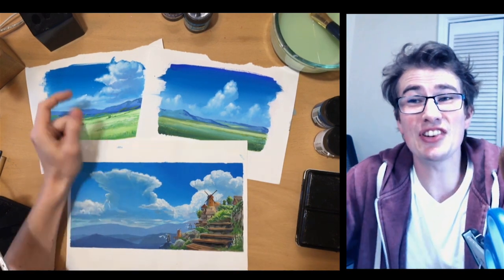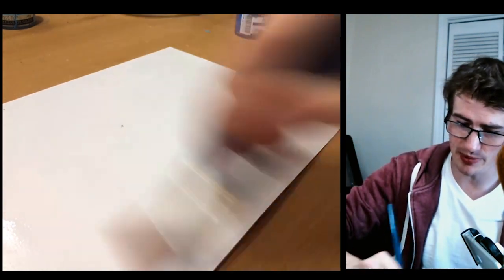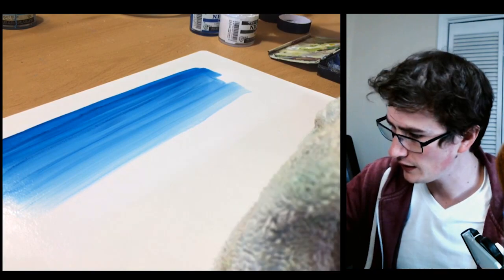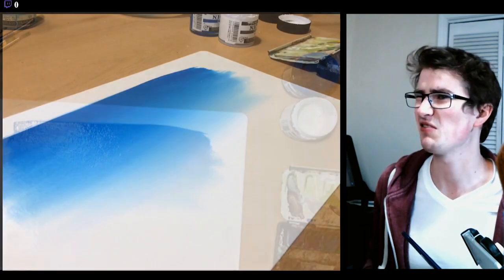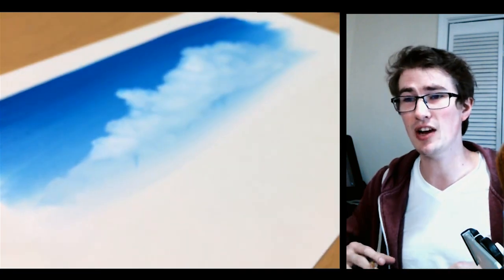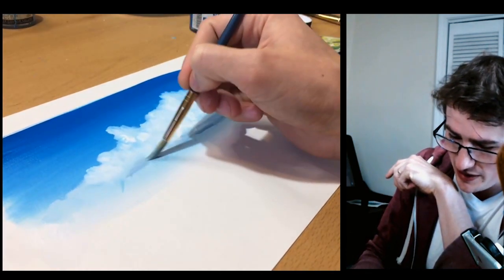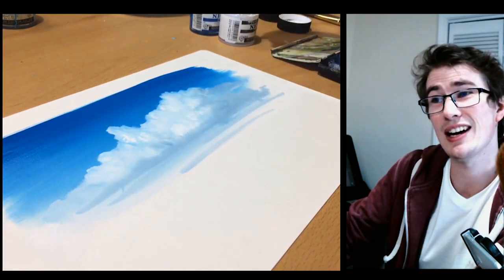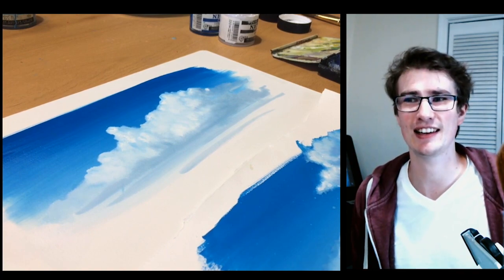Painting Clouds!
Full Cloud painting tutorial at: JustinDonaldsonArt.com/resources